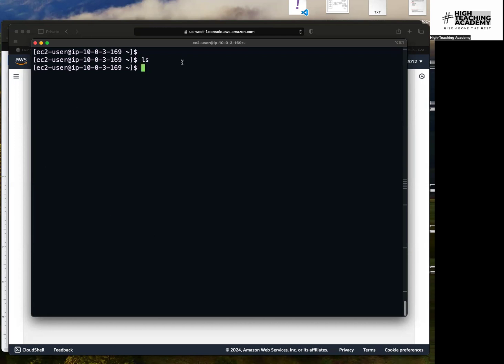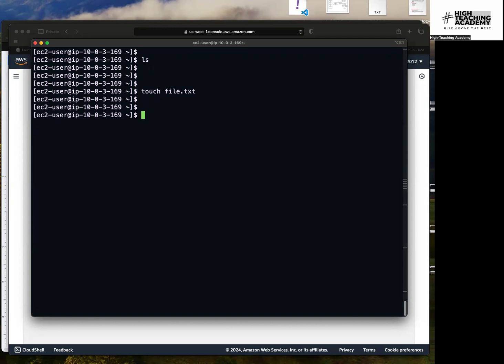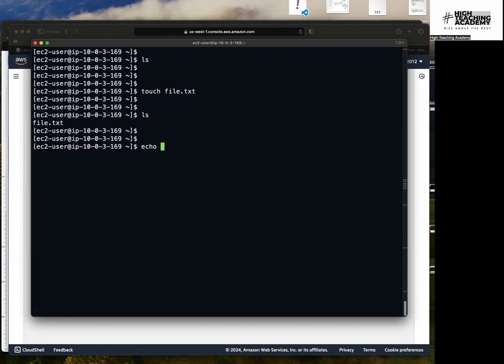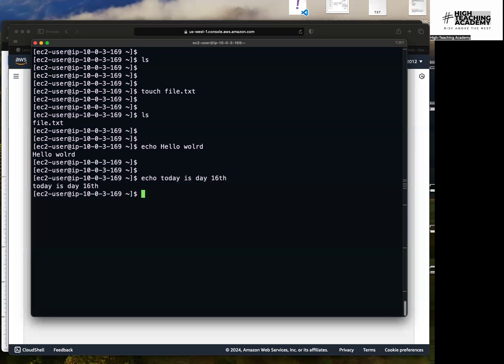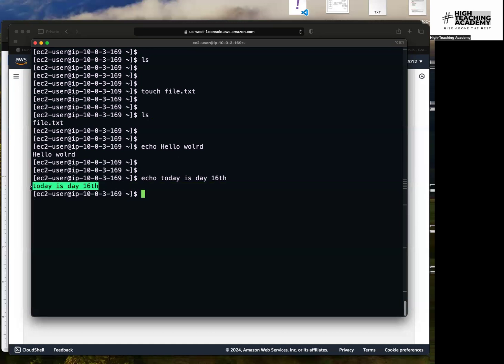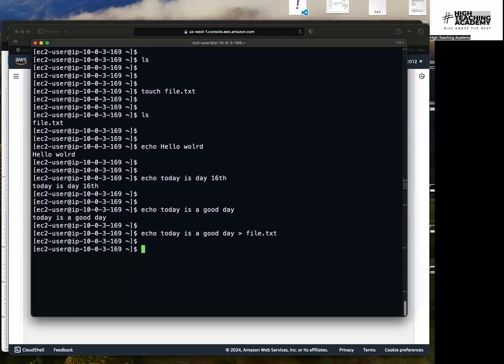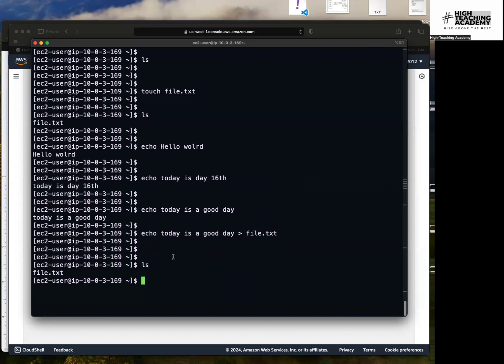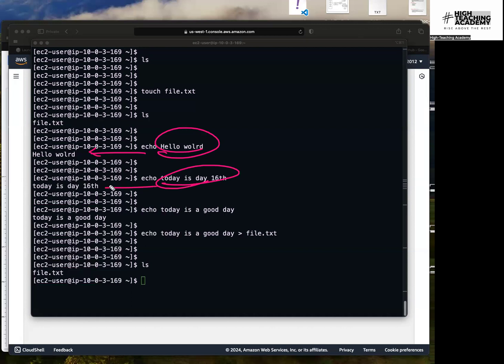Day-16/Project-365-Linux Command ECHO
In todays class class you will learn what is echo !